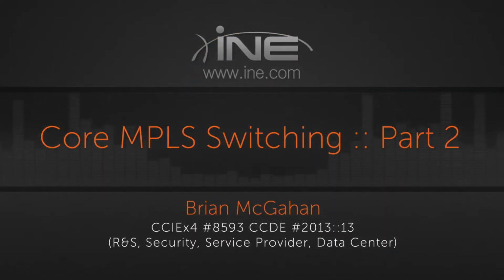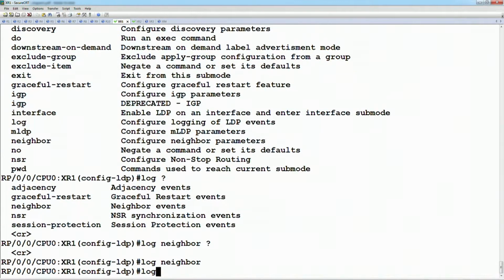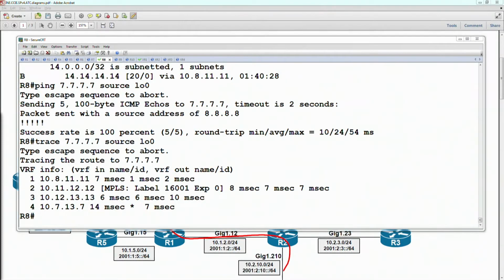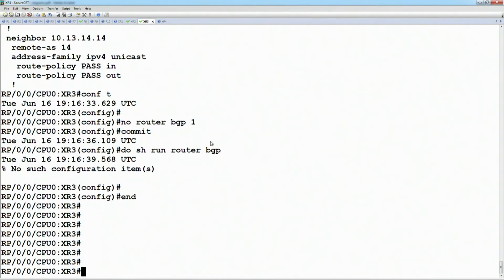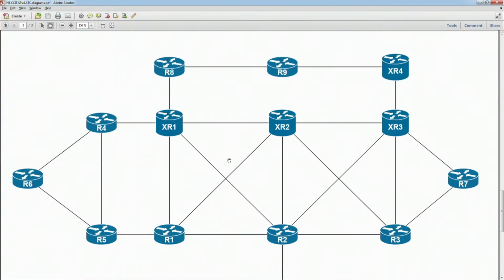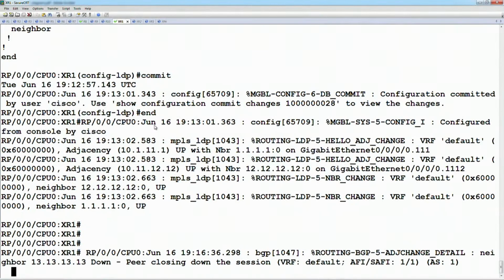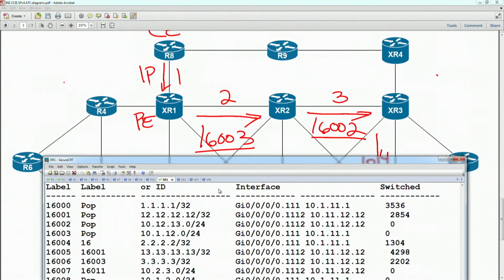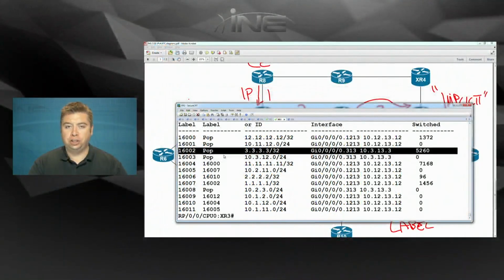2 Core MPLS Switching Part 2 Core MPLS